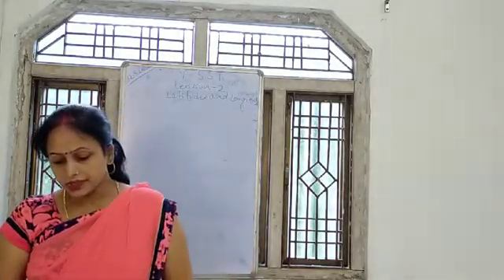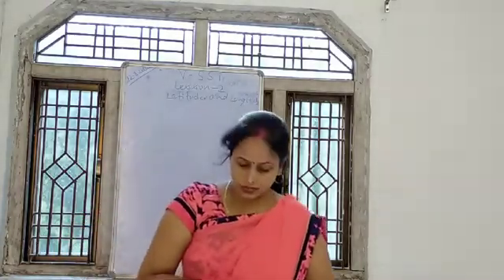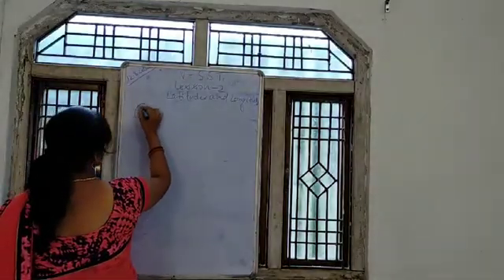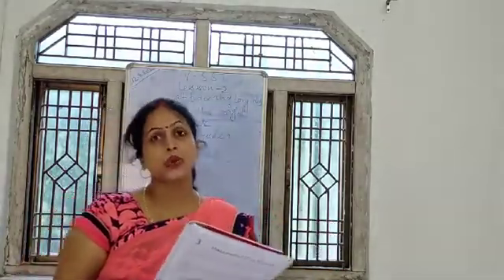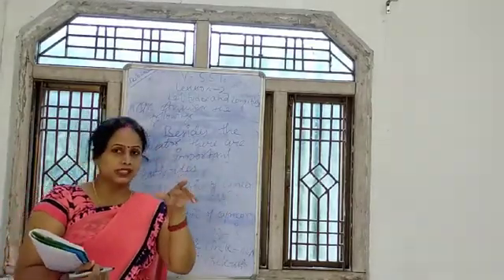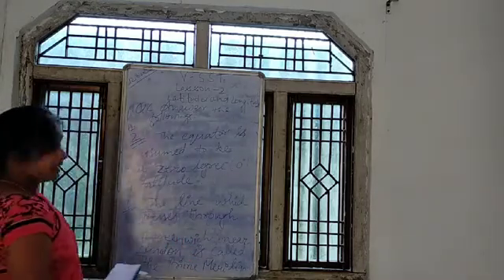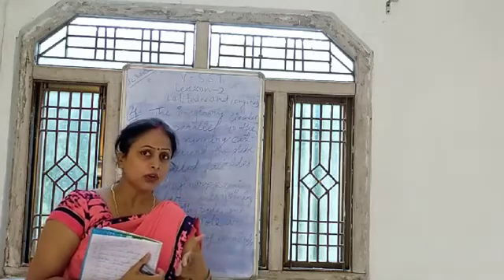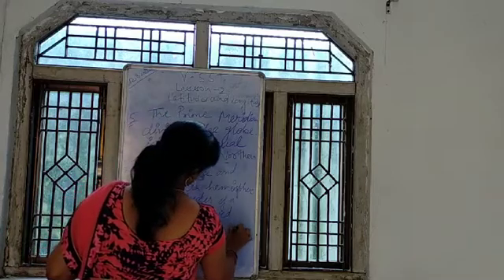Class V SST Lesson 2 Revision